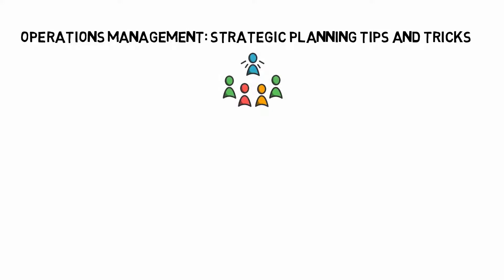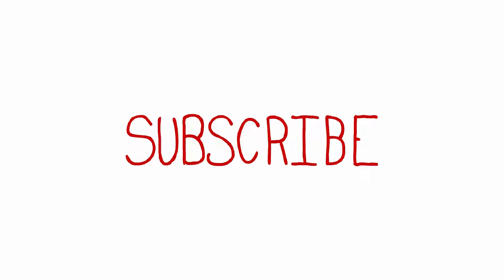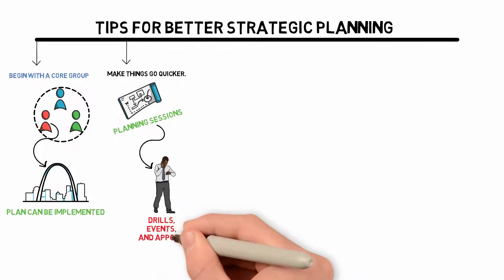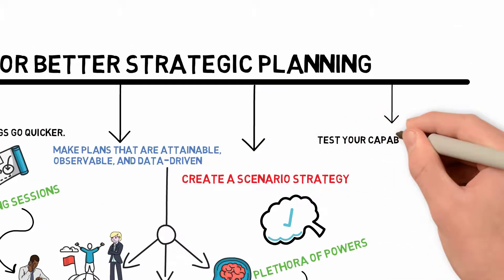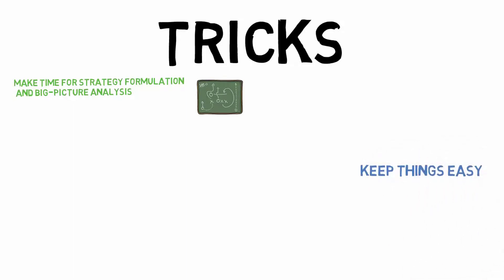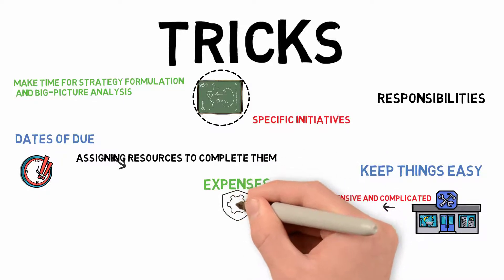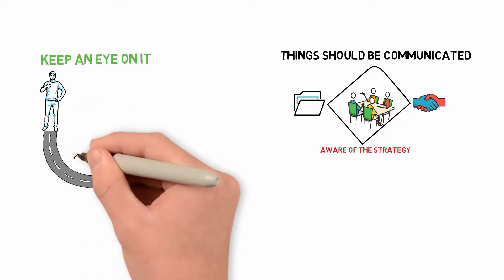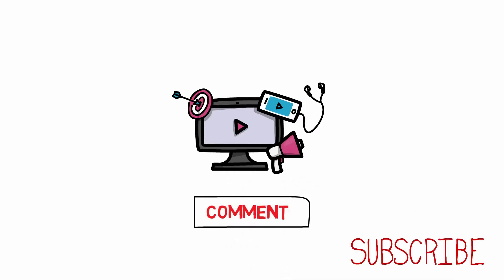OPERATIONS MANAGEMENT : Strategic Planning Tips and Tricks! | Simplicity Consultancy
Operations management manages organizational tasks to achieve the highest level of efficiency possible within an enterprise. It has to do with efficiently converting capital and labor into products and services for the company's benefit. Strategic planning is associated with the "how" instead of operational management, which is associated with the "what."

👨🏼‍💻At Simplicity Consultancy we aim to make consulting simple. We create videos that explain the world of consultancy. From answering what is consulting, explaining operations management, diving into management consulting and operations consulting.👩🏽‍💻

MY  FAVOURITE GEAR:
📕 How to Take Smart Notes
🎤 Voiceover Microphone